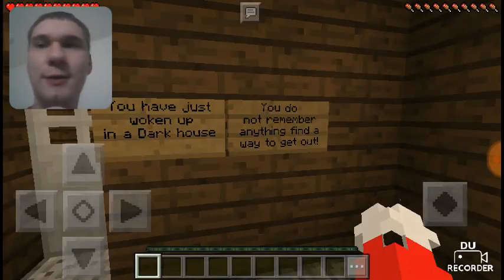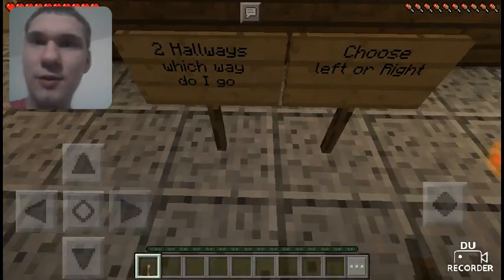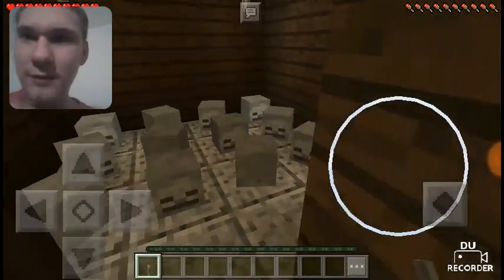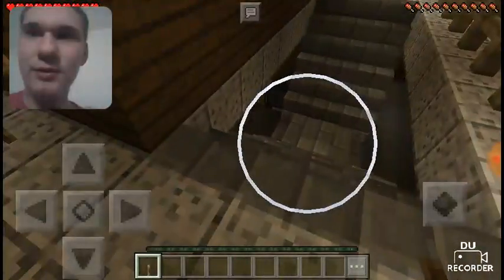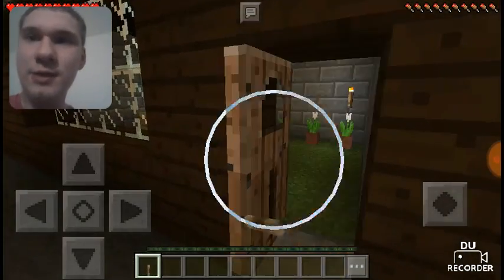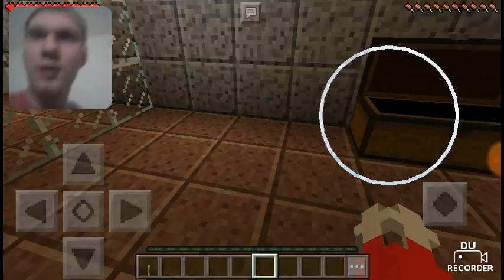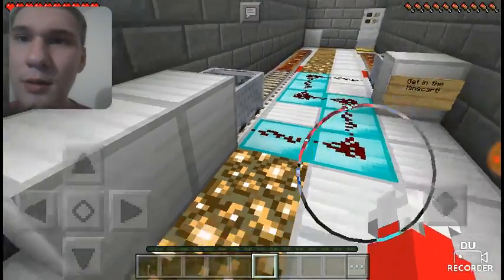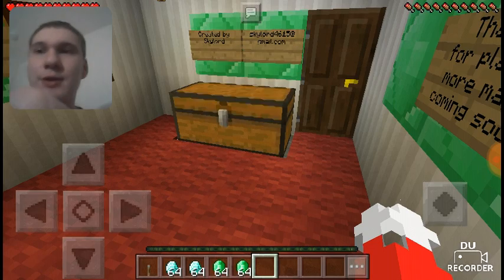Minecraft horror maps Dr visit